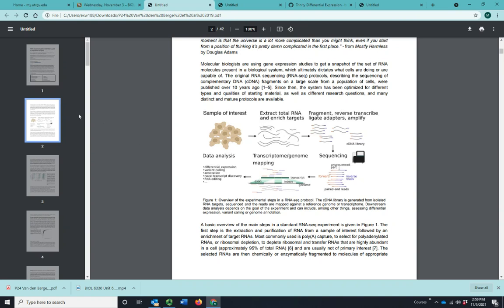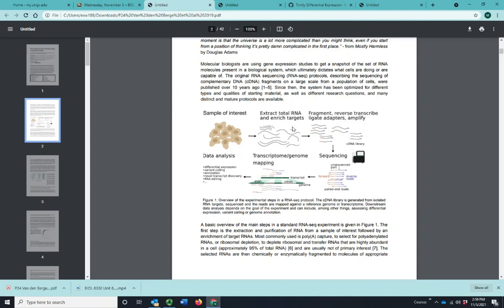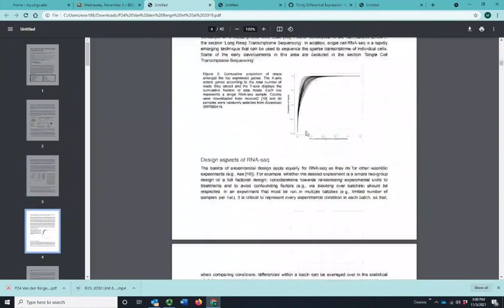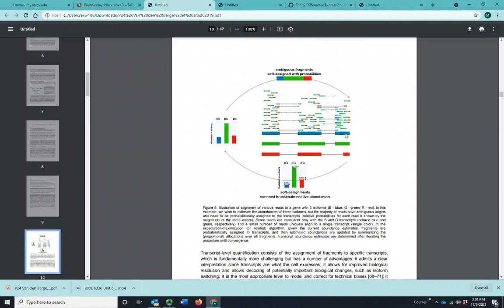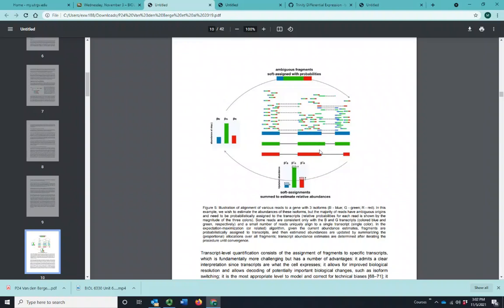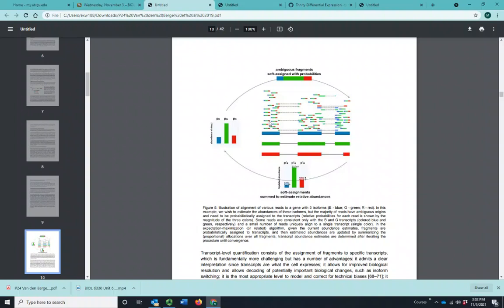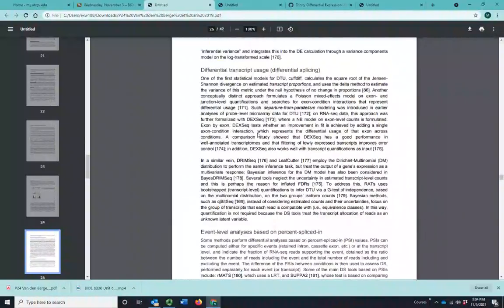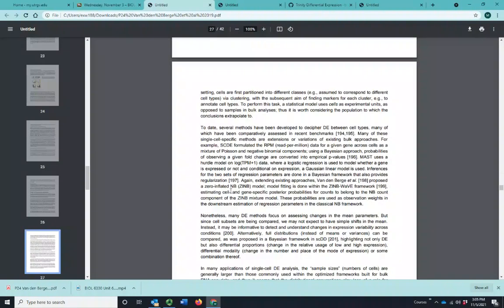BIOL 6330 3 2 2 Overview of Van den Berge